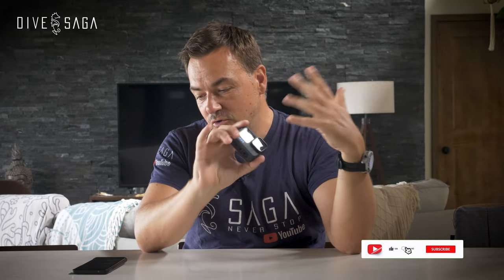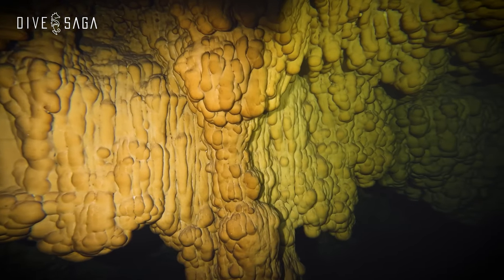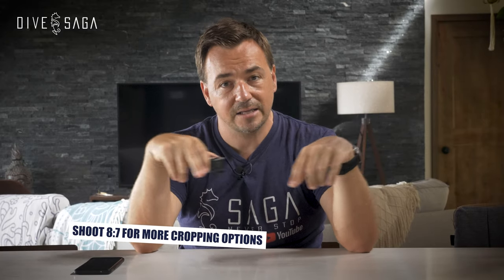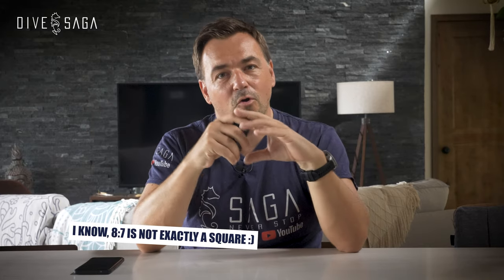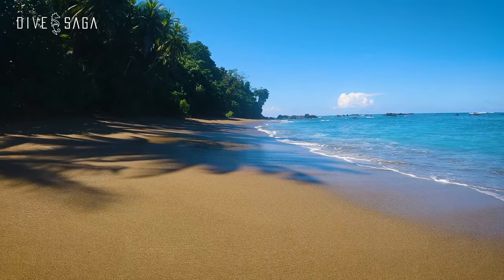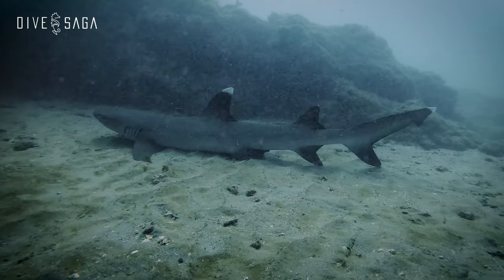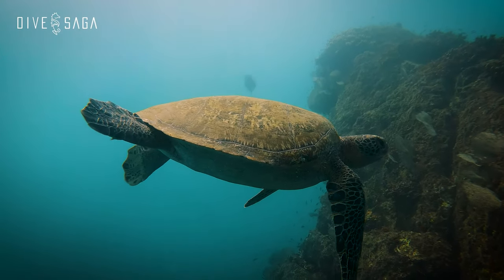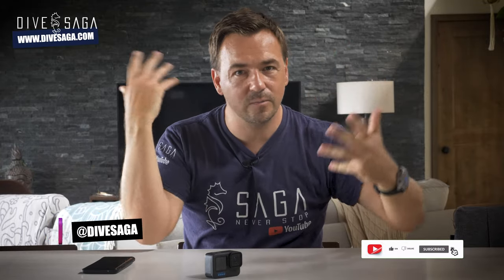GOPRO 12 Underwater TIPS and my personal settings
Did you know that many of our episodes contain a lot of GoPro footage and some episodes are even shot entirely on GoPro? Let's discuss some useful tips for filming with the gopro action camera under water. I'm also giving you my personal settings!

🎥 CAMERA EQUIPMENT used to film this episode:
Underwater Housing
Dome Port
Video Lights